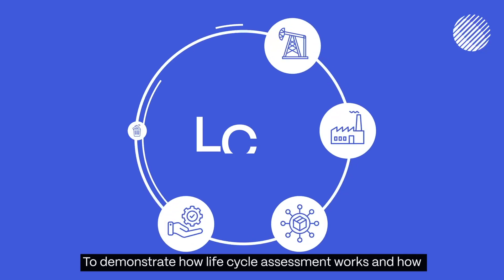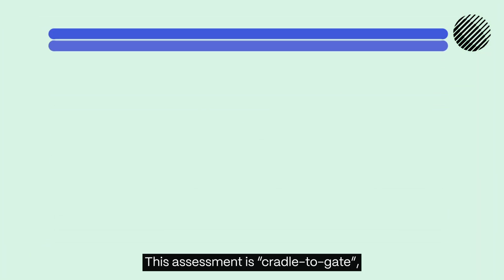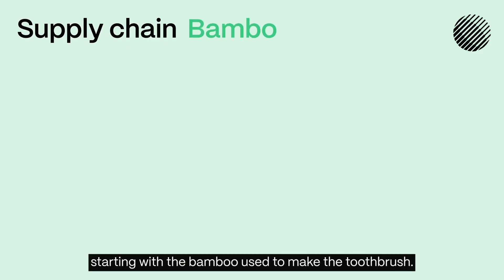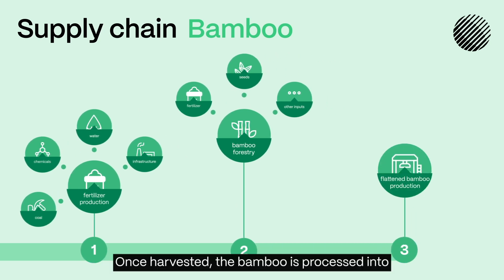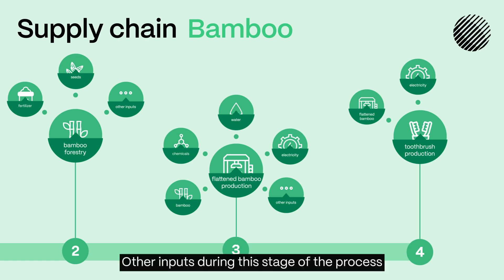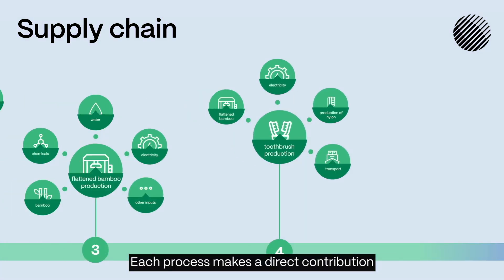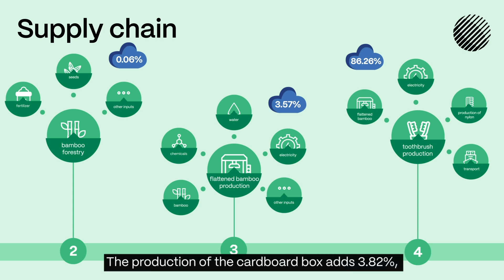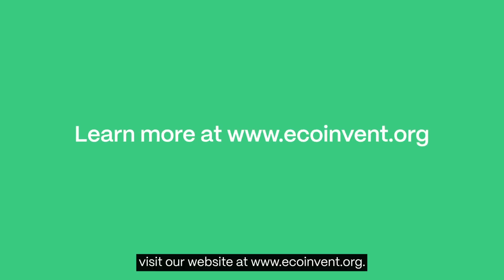Case Study: Life Cycle Assessment of a Bamboo Toothbrush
This video demonstrates how Life Cycle Assessment (LCA) works by analyzing an everyday product—a bamboo toothbrush. Using the ecoinvent database, we calculate the total global warming potential associated with its production. This simple case study highlights the power of LCA and how ecoinvent can support your sustainability efforts.